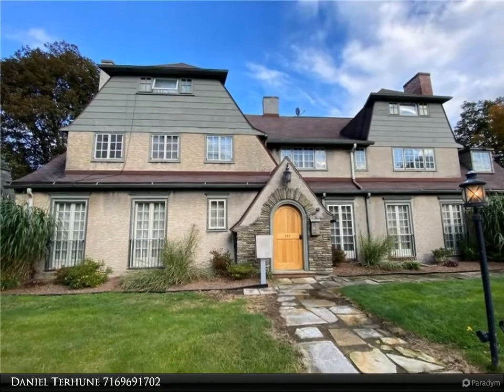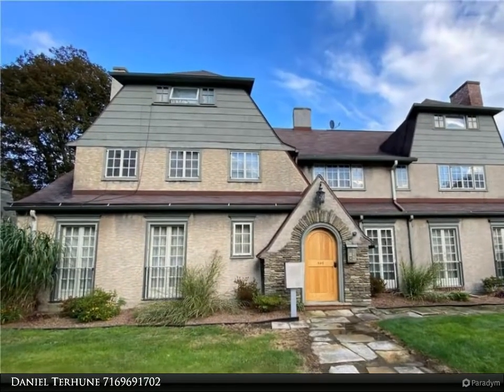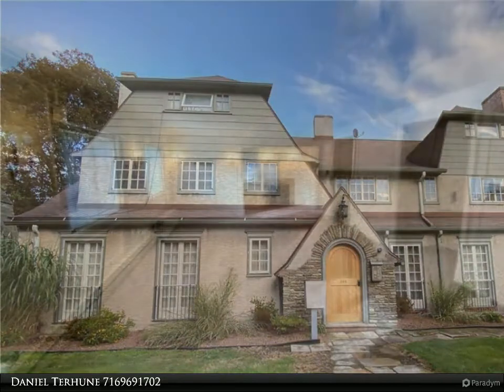540 Lakeview Avenue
540 Lakeview Avenue
$825, 1 bed, 1.00 bath, 7,979 SF, MLS# R1371011

One-bedroom apartment, off-street parking for one vehicle, security cameras, and electric, water, and gas are included in the rent. The tenant is responsible for the phone, cable, and internet. Security deposit and first month's rent along with proof of renters insurance to sign a 1-year lease.

1 full bath

Daniel Terhune
Real Estate Advantage